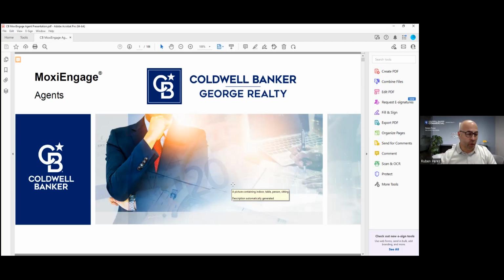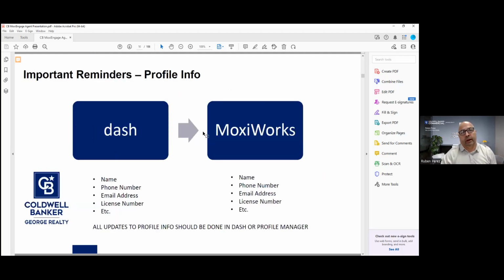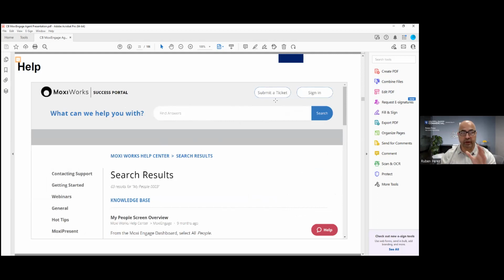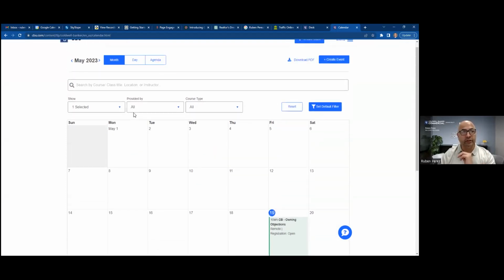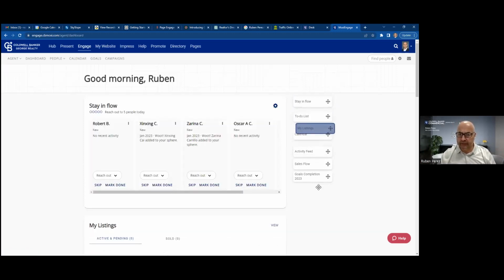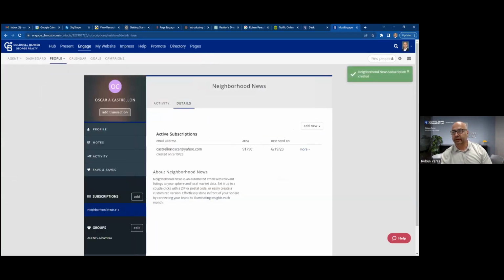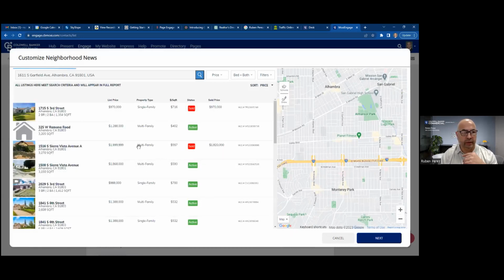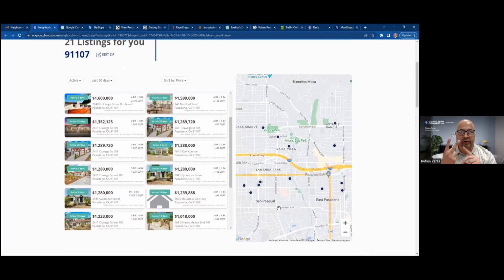Friday Training Moxi Engage